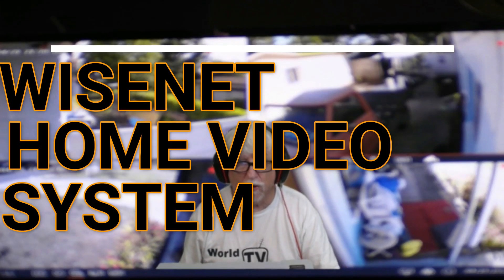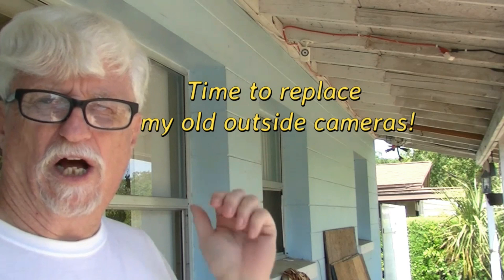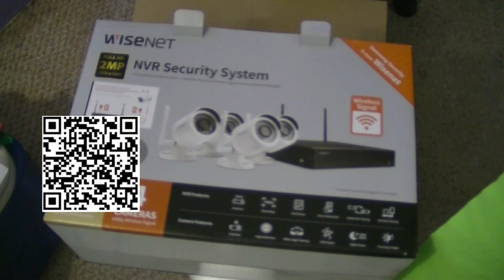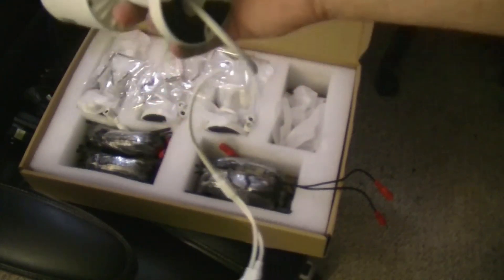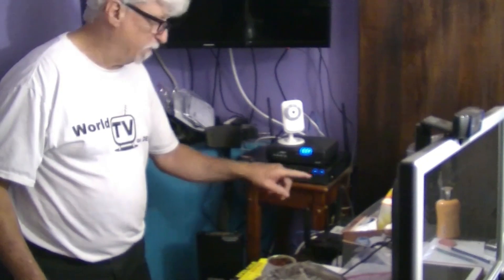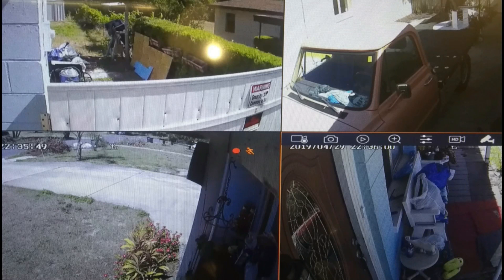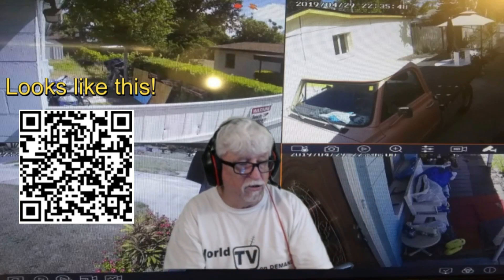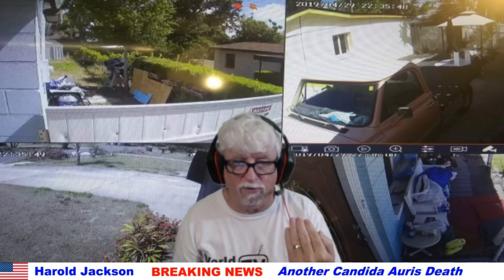How to install the WiseNet Surveillance System and the WiseView App for your Phone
How to Install the WiseNet Surveillance System. This Surveillance System has 4 wireless Cameras. This Wisenet Surveillance System will NOT come with a monitor. You can get the app at the Play Store. This unit is made by Samsung.